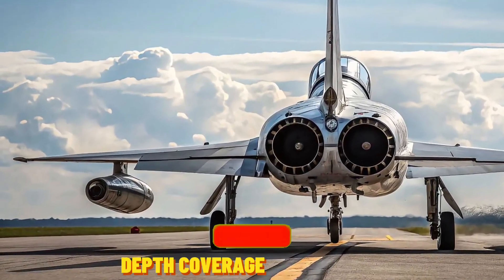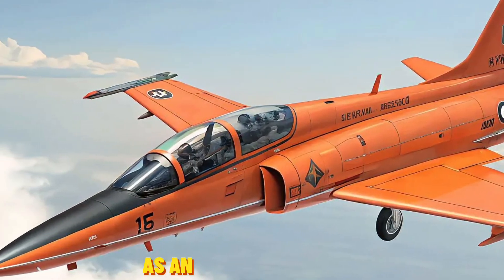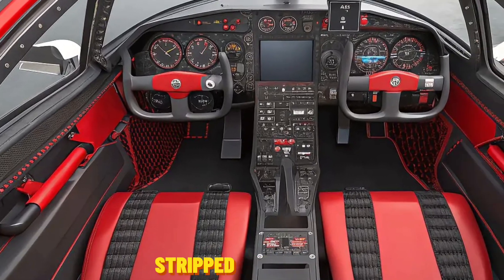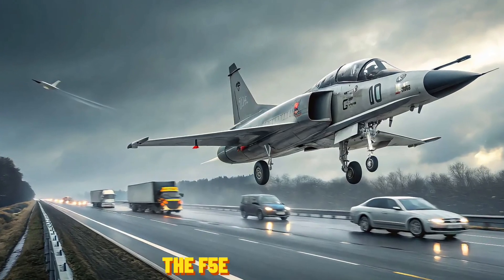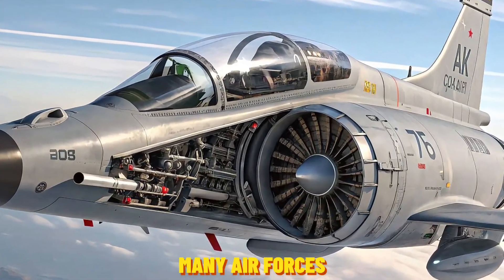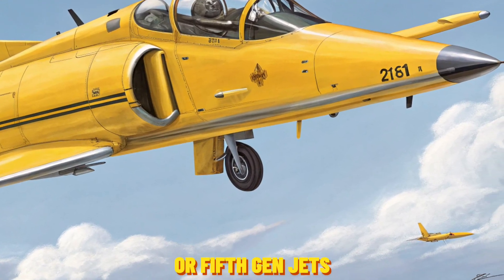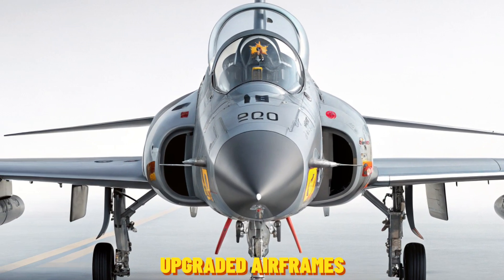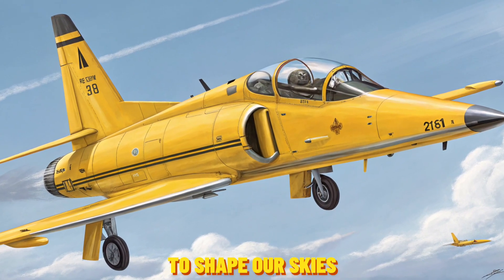New Finally Upgraded! 2026 Northrop F-5E Tiger II – The Classic Fighter Just Got DEADLY!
It’s back… and stronger than ever! The iconic Northrop F-5E Tiger II has been reborn in 2026 with modern avionics, precision weapons, and stealth enhancements. Once a Cold War legend, this fighter jet has been transformed into a lethal 4th-gen combat machine that’s turning heads in the defense world.

In this video, we’ll show you:

Complete overview of the 2026 F-5E upgrades

New radar, cockpit & weapons integration

How it compares to modern jets like JF-17, Gripen & F-16

Why countries are bringing back the Tiger II in 2026

Live visuals, animations & expert commentary

Don’t miss out on this exciting return of a legendary aircraft. It’s the ultimate blend of retro power with modern tech!

Recover Titles:

1. 2026 Northrop F-5E Tiger II Is Back – Upgraded Beast in the Skies!

2. F-5E Tiger II 2026 – Classic Fighter Gets a DEADLY Modern Upgrade!

3. 2026 F-5E Tiger II vs JF-17 – Can the Tiger Still Hunt?

4. Old But Gold? New F-5E 2026 Jet Full Review!

5. Northrop F-5E Tiger II 2026 – Still a Threat in Modern Air Combat!

6.F-5E 2026 Reborn – See the Amazing New Features!

7. 2026 Northrop Tiger II – The Jet That Refuses to Retire!

8. Can 2026 F-5E Compete with 5th Gen Fighters? Full Analysis!

9. Tiger Returns! Northrop F-5E 2026 Is Here!

10. 2026 F-5E Tiger II – Shock Upgrade No One Saw Coming!